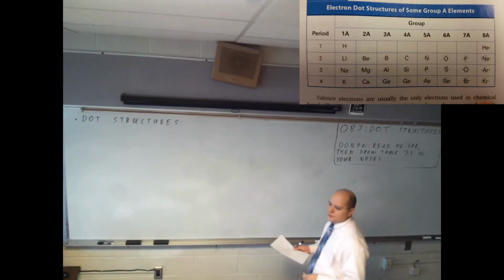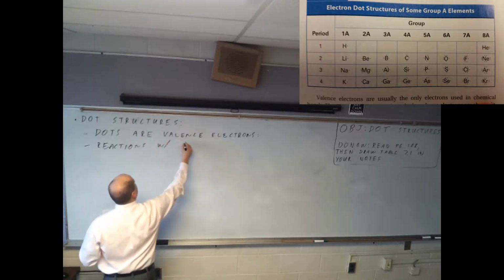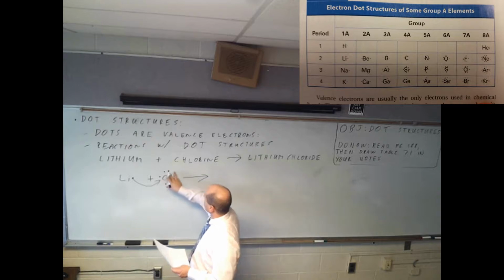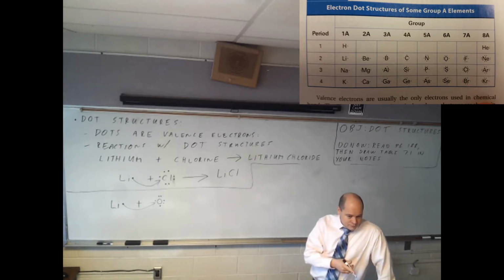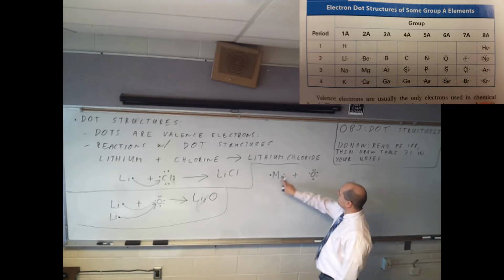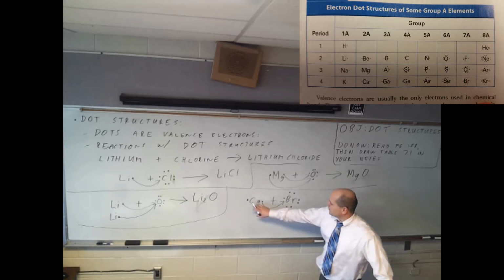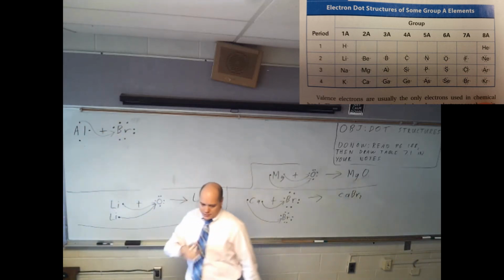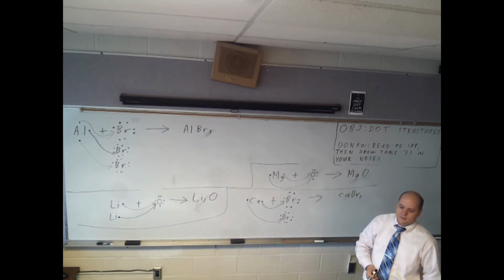4-3 Chemical reactions using dot structures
Find products of chemical reactions using dot structures.